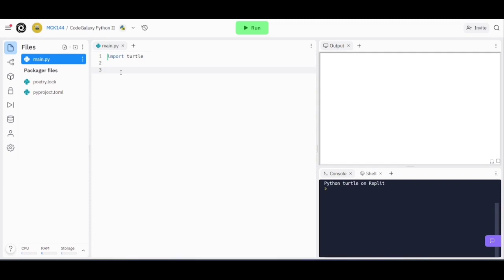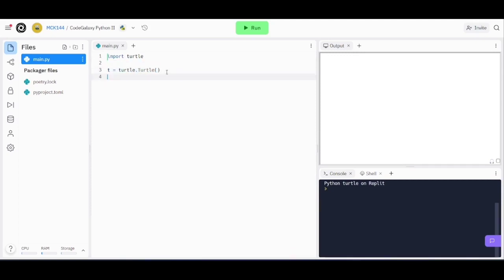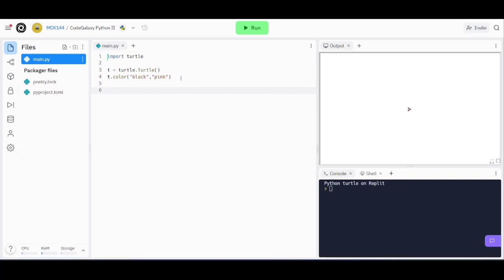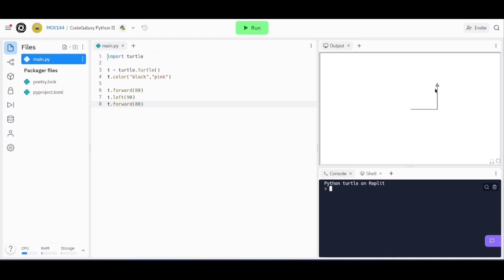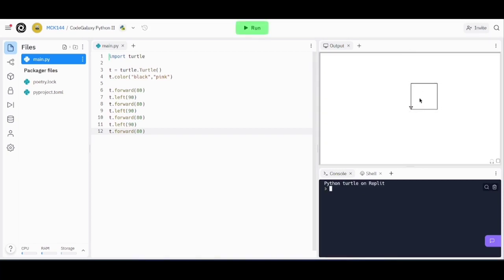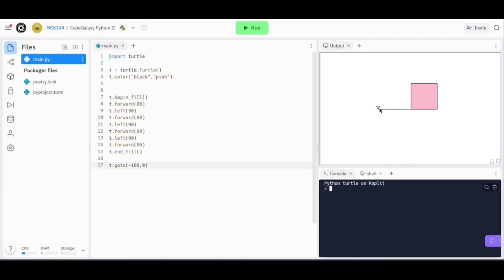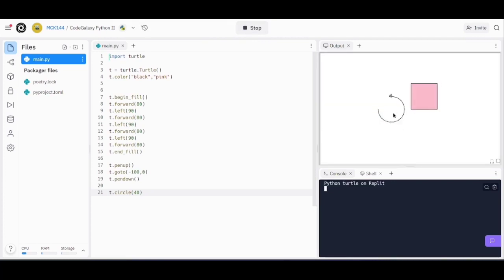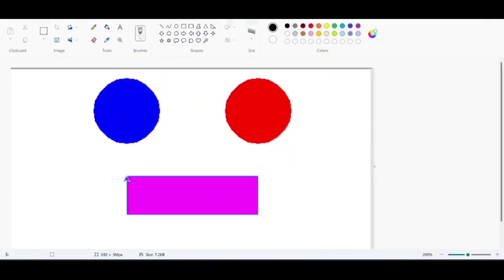Mini lesson #9-Visual Art in Python!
Creating visual art in Python is a fun and rewarding experience. Learn how as Matthew takes us through step-by-step!